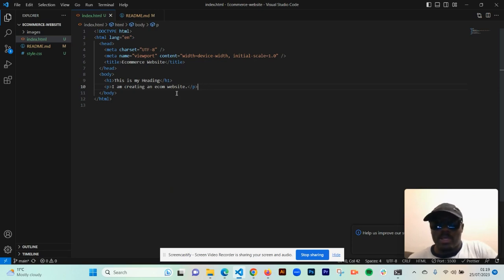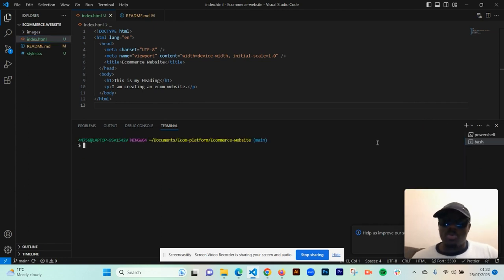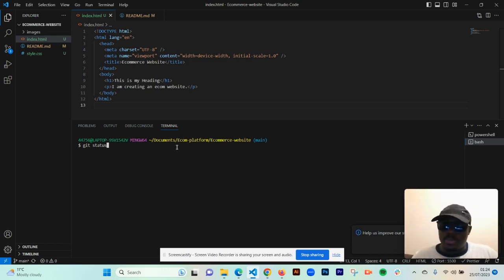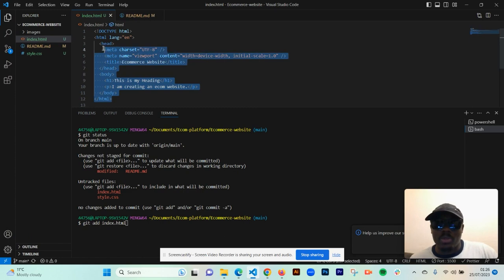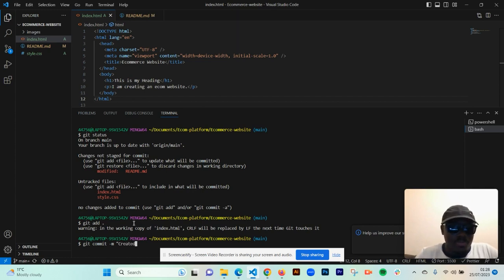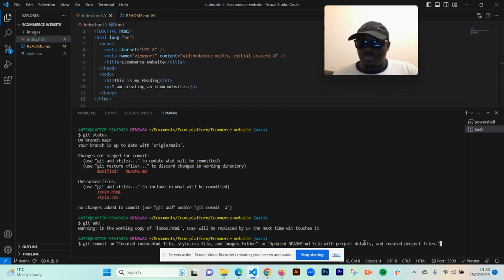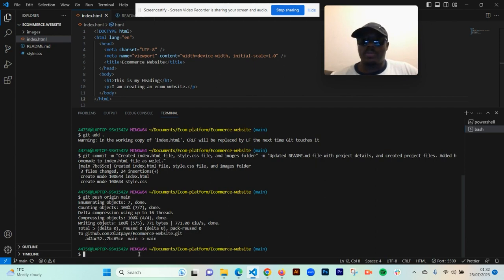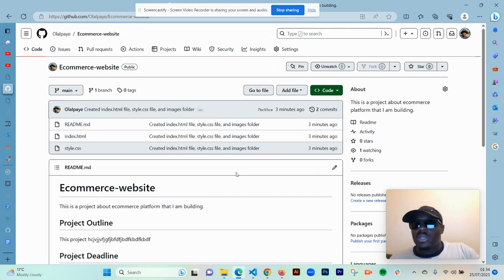How to Push Code from VS Code to GitHub Repository | GitHub Tutorial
Hi, Ola here!
In this video, I show you how to push your code from inside VS Code to your GitHub repository so your project can be consistent on your local machine and remotely on your Github.